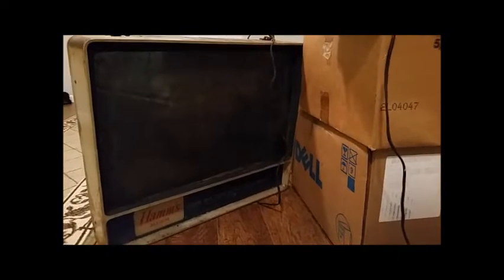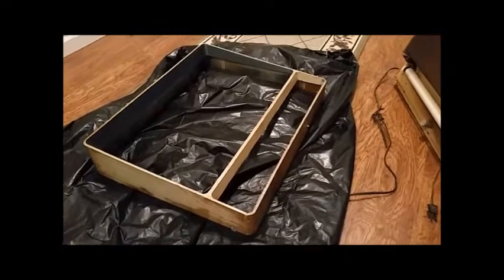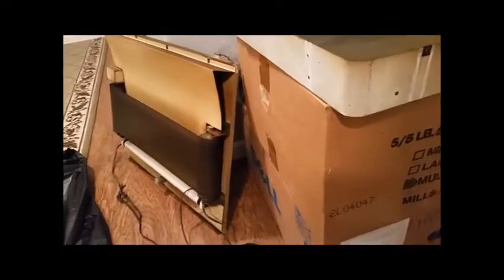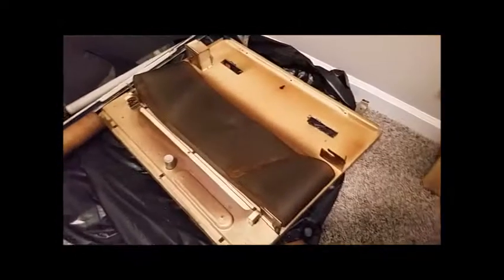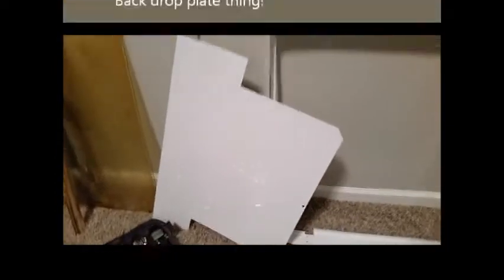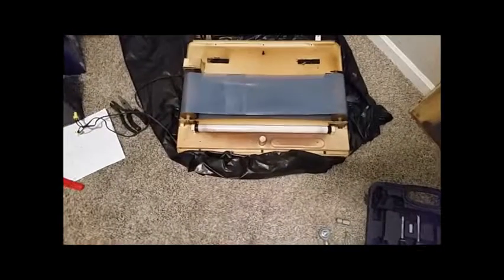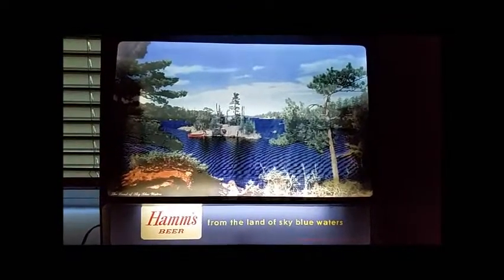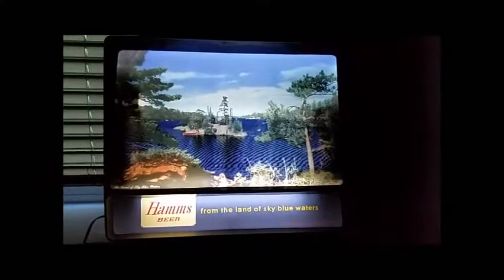Hamm's Beer sign TV Rippler 1956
Hamm's beer water motion sign 1956. Made in Duluth, MN.